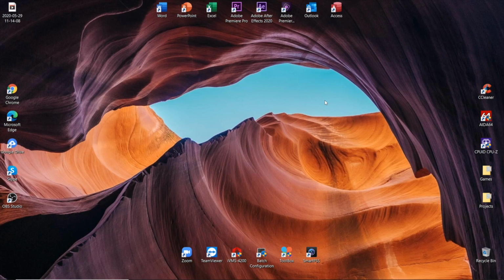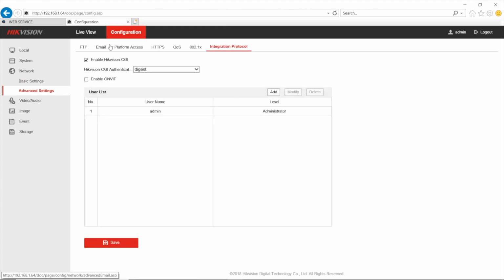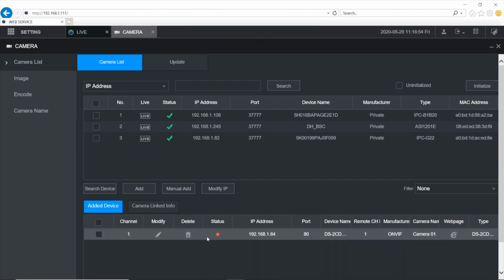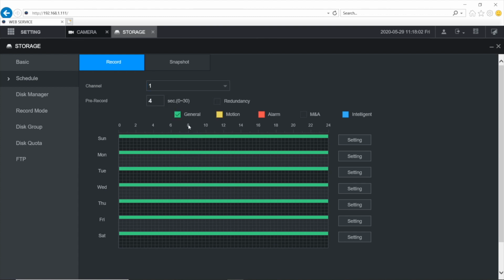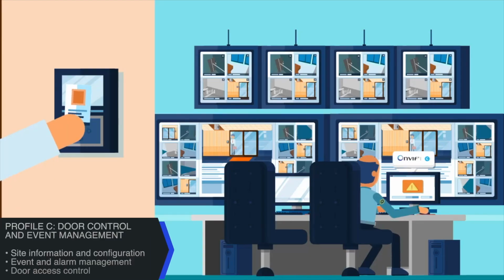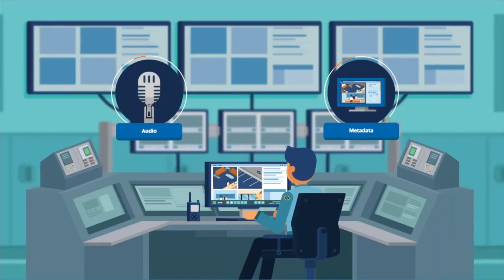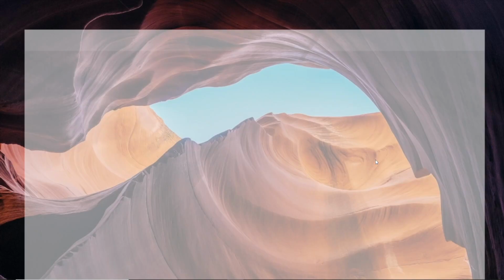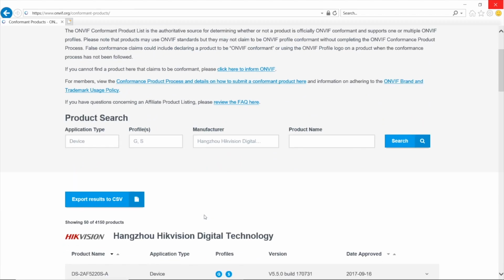Don't Buy a Video Surveillance Without ONVIF Support: Here's Why and What is ONVIF?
Don't Buy a Video Surveillance Without ONVIF Support: Here's Why and What is ONVIF? ONVIF is an acknowledged standard among IP-based security products, and what it does is that it allows an appliance of different manufacturers to communicate between each other and, kind of, go beyond the limitations and the fact that they are a products of different companies. So why is it actually matter to pay attention to ONVIF support when selecting a security related IP-product, such as IP-camera, Video Recorder, or appliance related to Access Control? Because whenever you are going to add to your existing system any new device, and that will be a product of another company - regardless of that limitations that those are a different manufacturers, you will easily make your system work even if it consists of completely different products.

In the Pipl Systems Store we can help you select your perfect IP video surveillance system supporting ONVIF and many other features. We’ve got a lot of brands presented and we can assemble your system from a completely different devices, but it will work good.

Need help, questions, or a descriptions of your tasks are always welcome in the comments section under the video - not a single one will go unanswered :)